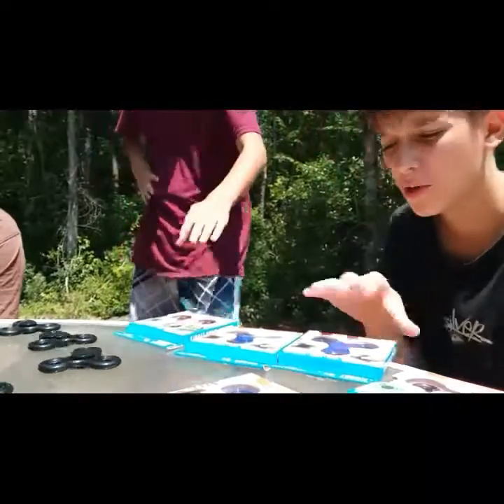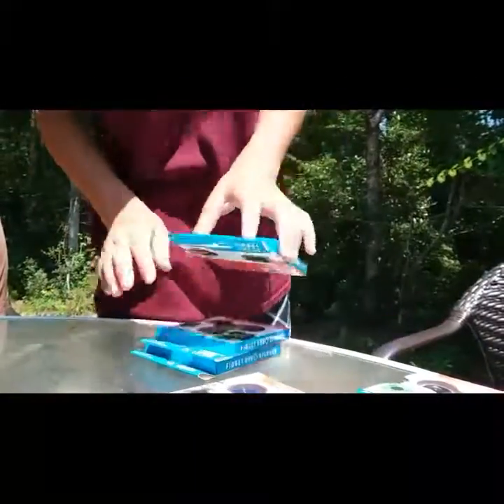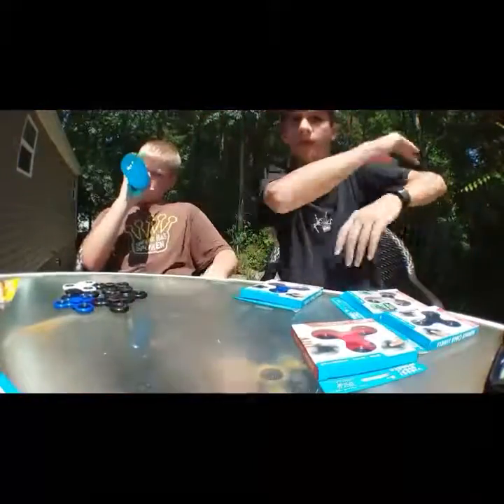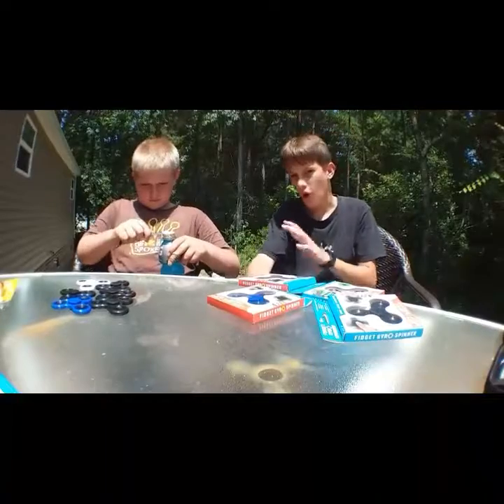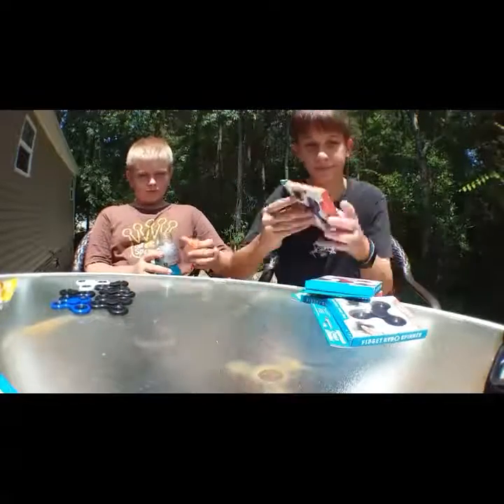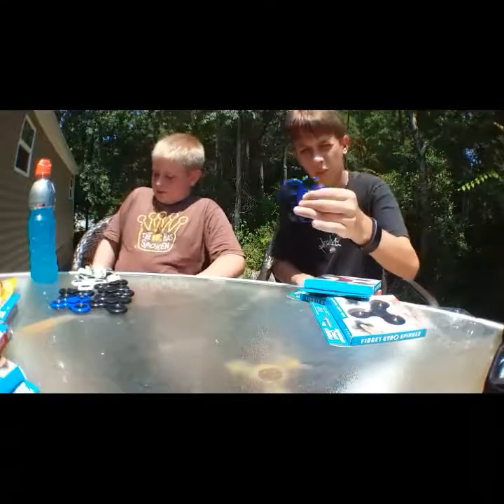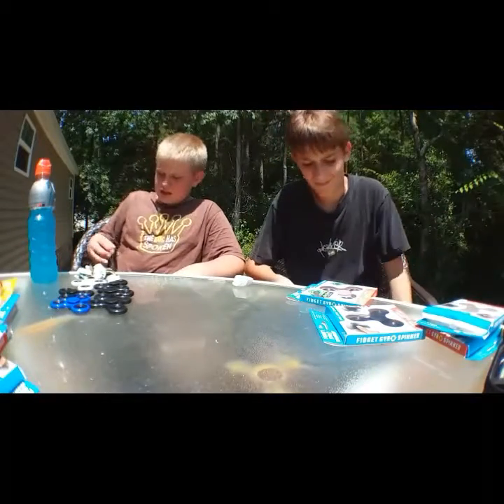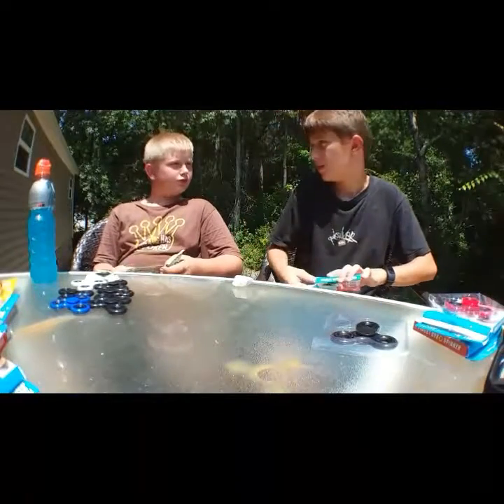Dollar tree figet spinner unboxing